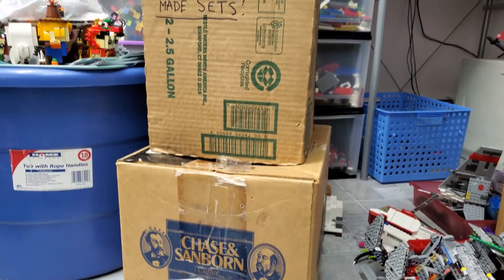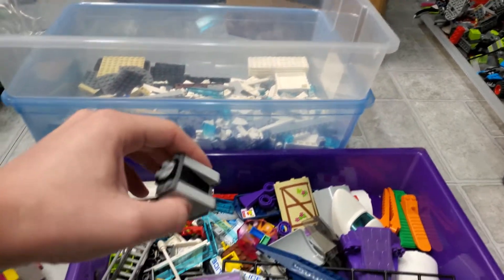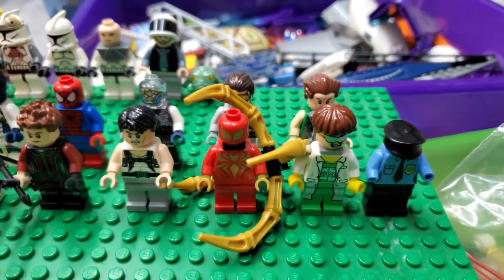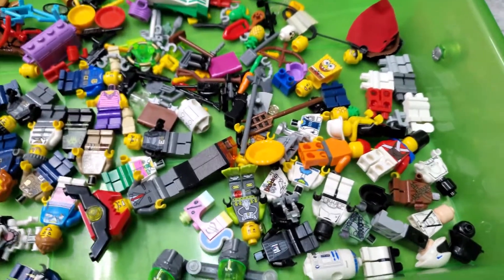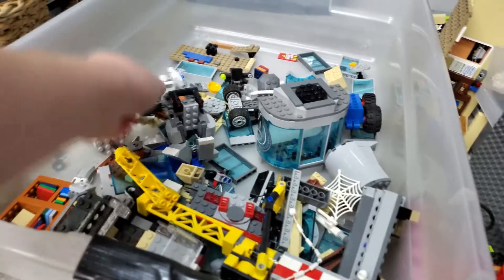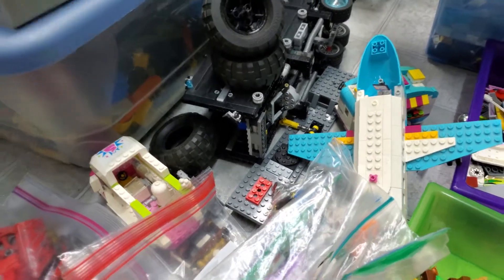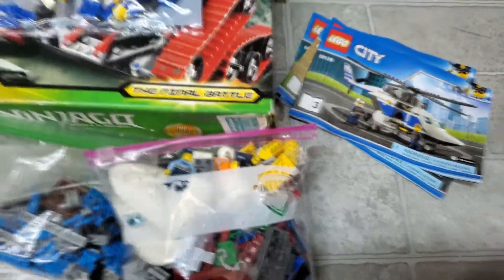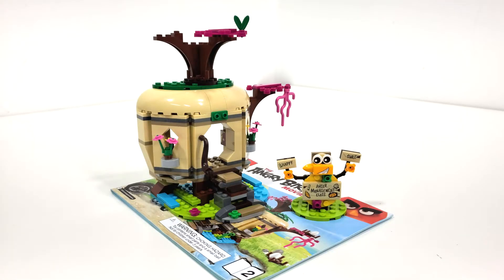$100 End of Season LEGO Yard Sale Haul!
Welcome back to another Haul Video!  In this video I share what I got for $100 at a Yard Sale!

Music Used in this video: None